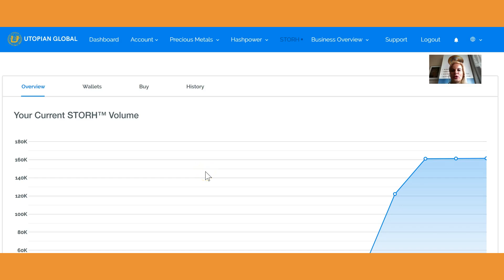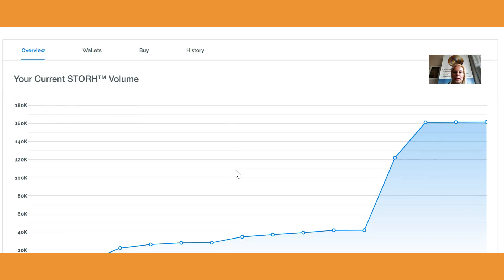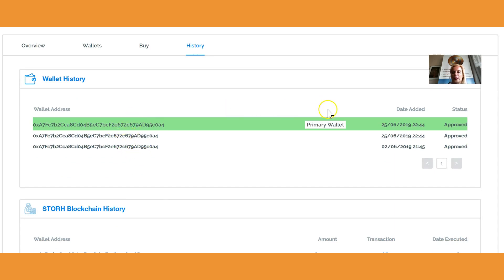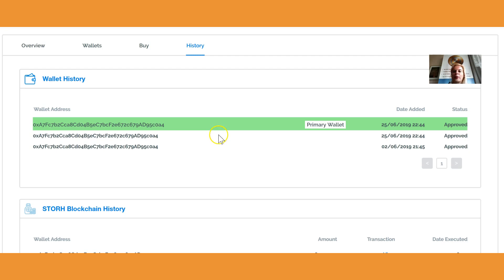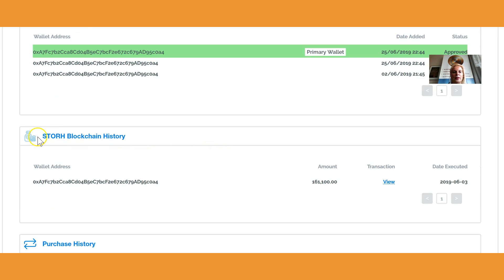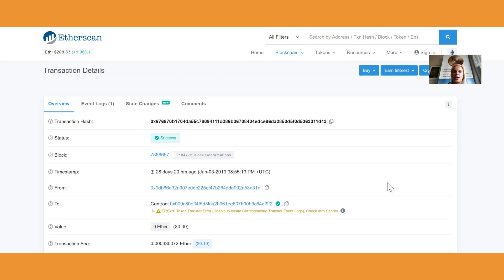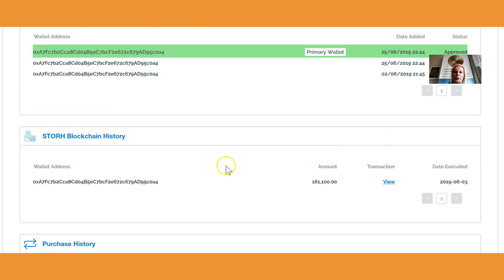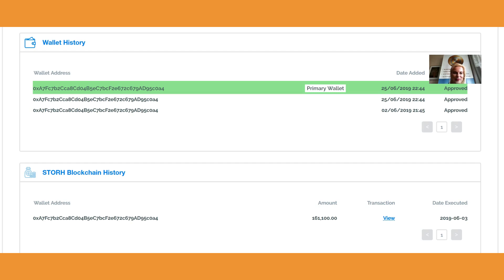How to see if your Tokens have been transferred